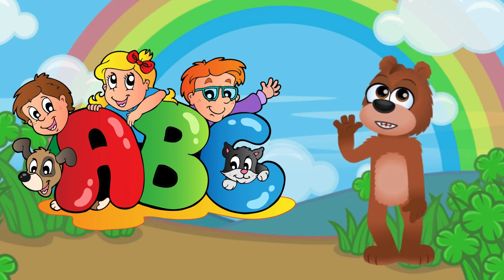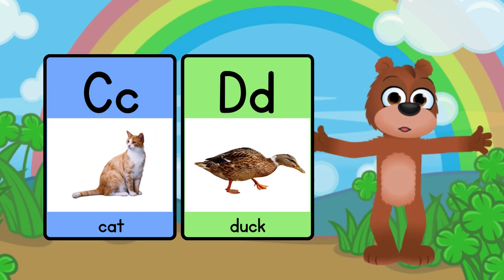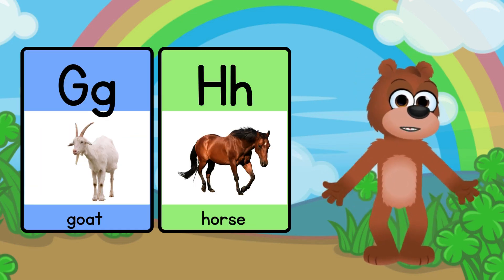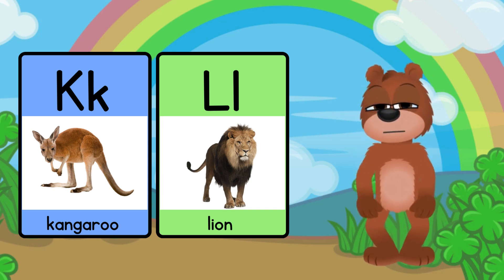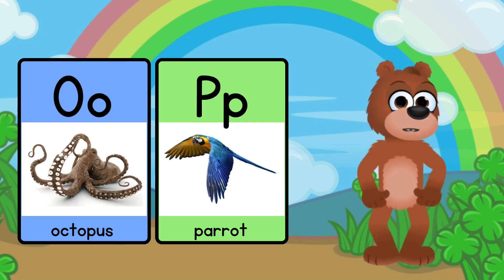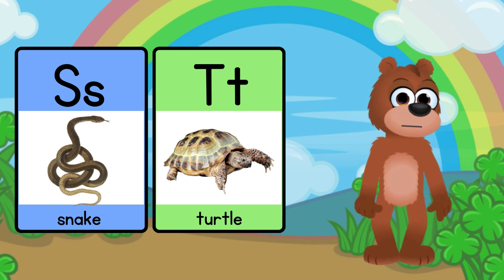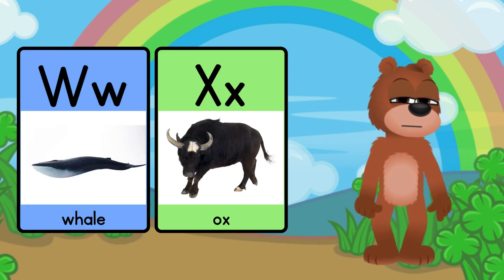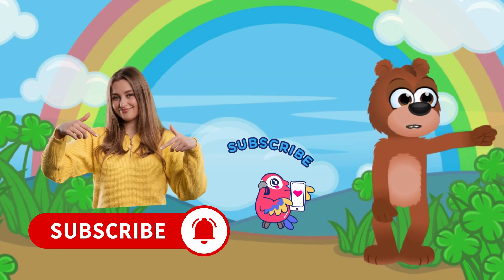Teddy Bear Teaches ABC! Lets us learn ABC Animals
Welcome to Baby Fun Zone, a place where learning is fun and exciting for babies and toddlers! Join us on a wonderful journey of discovery and growth as we explore the world of letters, numbers, and so much more.
It's the ABC flashcard for toddlers, a fun and educational way that helps kids learn letters! 🤩 Colorful pictures and adorable animations illustrate the alphabet, while friends Lucas 🦁 and Ruby 🐰 entertain children with the English alphabet flashcards. Children can enjoy, all while learning a to z letters and simple words. 📖 They'll be having so much fun, they won't even realize they're getting an education!

Great for toddlers (and their parents, too), the ABC flashcard for kids is a fantastic way to engage children with learning material that's also fun. 🌟 Best of all, there are no distracting ads to ruin the fun. ✔️ These ABC flashcards are easy to use and a joy to learn with. They're also presented in ULTRA HD 4k for maximum visual enjoyment!
At Baby Fun Zone, we create educational videos that are specially designed to help little ones learn and develop important skills. From captivating alphabet songs to interactive games, we make learning the ABCs a blast! Watch as your child becomes a pro at recognizing letters and sounds, and get ready to cheer them on as they take their first steps towards reading and writing.
E for Eggplant
F For Fox
G For Gift
ZZ for Zoo
But that's not all! Our channel is packed with engaging activities that promote cognitive development, language skills, and motor skills. Through sensory play and exciting games, your child will have a blast while learning about colors, shapes, animals, and more. Each video is carefully crafted to make learning easy and enjoyable for young minds.
Imagine a world where red is as bright as a cherry, and blue is as cool as the sky. That's what we're going to explore in our Colors Galore adventures! Get ready to mix, match, and make your own rainbow of fun!
Guess what? Learning your ABCs is like unlocking a treasure chest of awesome! We've got ABC Magic that'll make A for Apple, B for Ball, and C for Cat feel like the coolest friends ever. Let's learn them together, shall we?

🚀 Fun Learning - Let's Giggle and Grow:
Ready to be part of the coolest crew ever? We're on a mission to make learning the most exciting adventure for every smart kid around. Are you in?

🌟 Baby Fun Zone - Where Learning is Easy, Fun, and Oh-So-Magical! Let's Play, Learn, and Grow Together! 🌈📚✨

Together, let's embark on an adventure filled with laughter, curiosity, and endless possibilities!